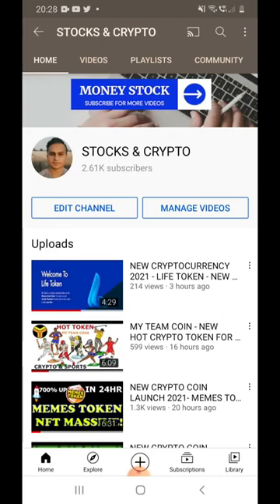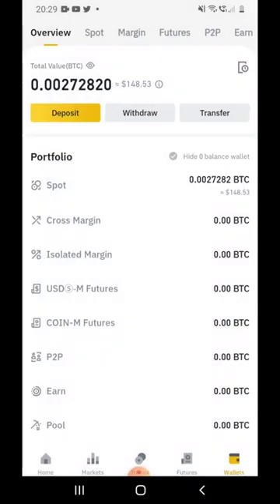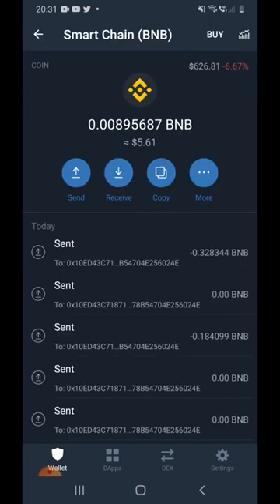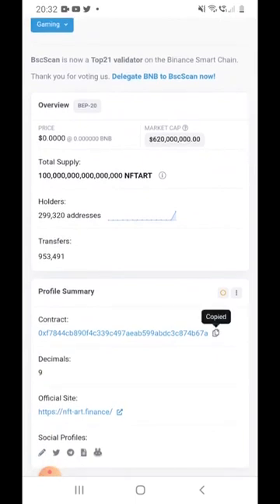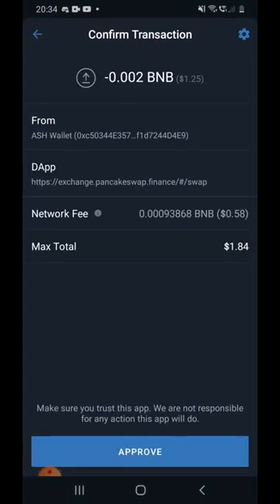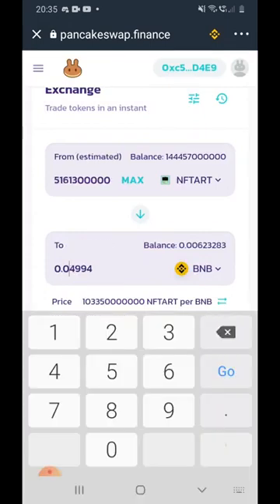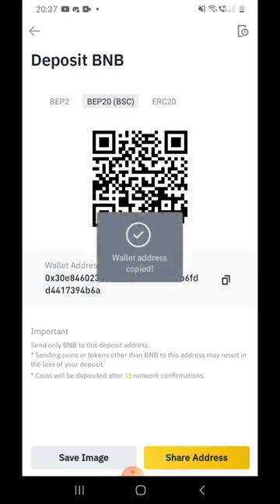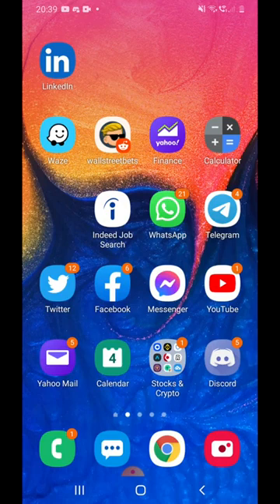How to Use Trust Wallet App for Beginners-How to Sell and Withdraw Money-Step By Step Guide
How Does Trust Wallet Work?
For newbies joining the crypto space, a wallet is a software that stores the private keys to your cryptocurrency holdings.

Your wallet keeps records of transactions using two keys, public and private. A public key (think bank account number) is an address that you send out to others to receive crypto, while your private key (think transaction pin) grants you ownership of the wallet.

Viktor Radchenko introduced Trust Wallet to allow users to send, receive and trade crypto in the simplest way. Users can also foray into the DeFi world, explore NFTs, or play blockchain games using the in-built DApp browser.

The leading multi-asset mobile wallet interacts with 40+ blockchains and supports 160K+ digital assets. Each asset has a public key or address sent to other users to receive crypto and a private key for signing off transactions.

Recovery Phrase — Your Pass
For easy usage, Trust Wallet encrypts all assets’ private keys to create one master private key, which is then run through an algorithm to generate a unique 12-word phrase known as the Recovery Phrase.

Upon signing up, you will be assigned a wallet that you must back up with your recovery phrase immediately.